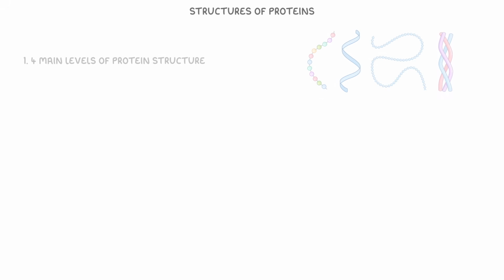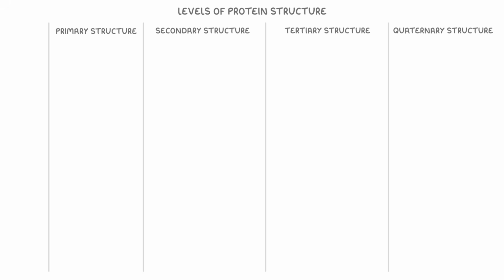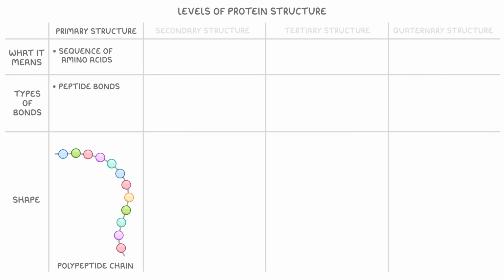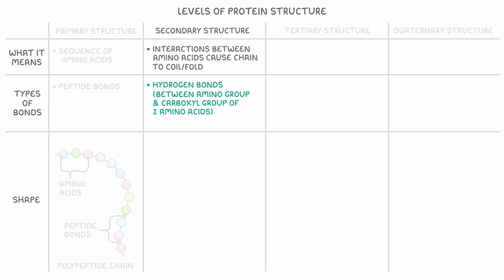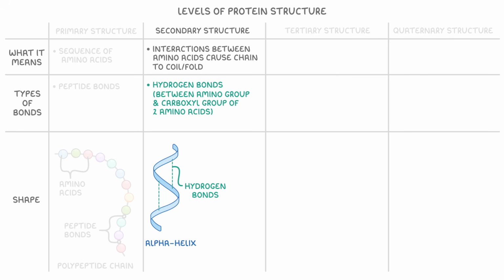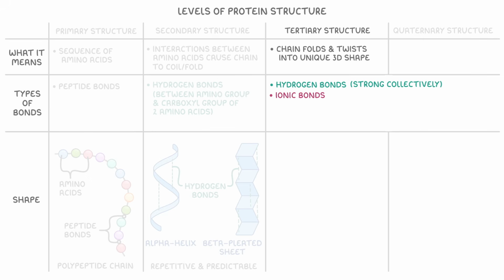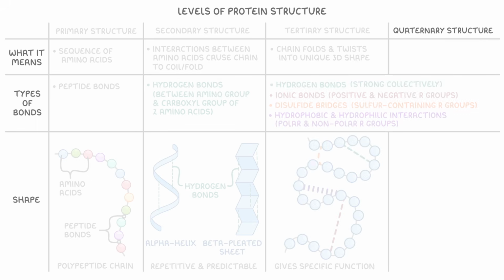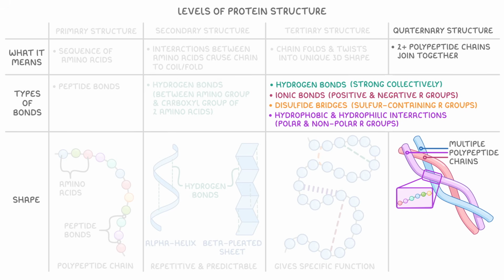A-Level Biology - Proteins: Structures - 4 Main Levels | Bonds (2027/28 exams)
*** WHAT'S COVERED ***
1. The four levels of protein structure and how they build upon each other.
    * Primary Structure: The sequence of amino acids in a polypeptide chain.
    * Secondary Structure: The coiling (alpha-helix) or folding (beta-pleated sheet) of the polypeptide chain.
    * Tertiary Structure: The further folding of the polypeptide chain into a unique 3D shape.
    * Quaternary Structure: The combination of two or more polypeptide chains.
2. The different types of chemical bonds that stabilise each level of protein structure.
    * Peptide bonds linking amino acids.
    * Hydrogen bonds forming secondary structures.
    * Ionic bonds, disulfide bridges, and hydrophobic/hydrophilic interactions in the tertiary and quaternary structures.
3. The role of prosthetic groups in some quaternary proteins.

*** CHAPTERS ***
0:00 Introduction to Protein Structure
0:25 The Four Levels of Protein Structure
0:55 Primary Protein Structure and Peptide Bonds
1:17 Secondary Protein Structure: Alpha-Helix and Beta-Pleated Sheet
2:22 Tertiary Protein Structure and Chemical Bonds
3:02 Quaternary Protein Structure and Prosthetic Groups